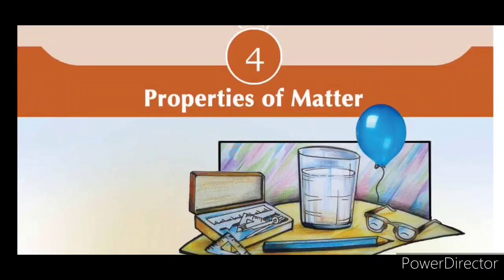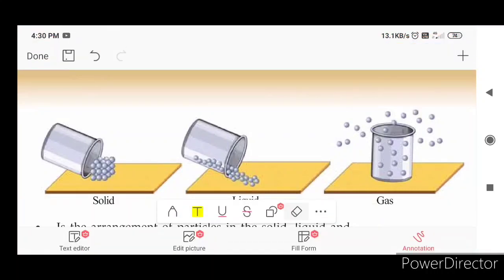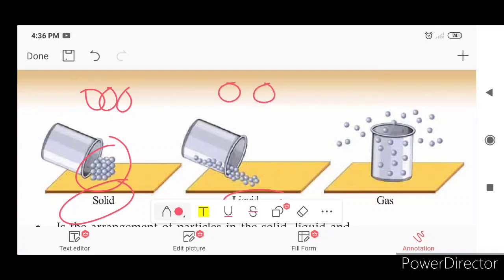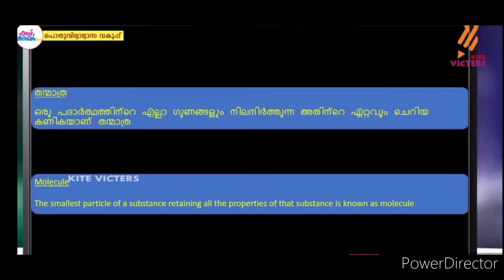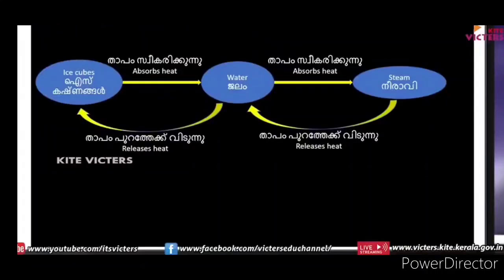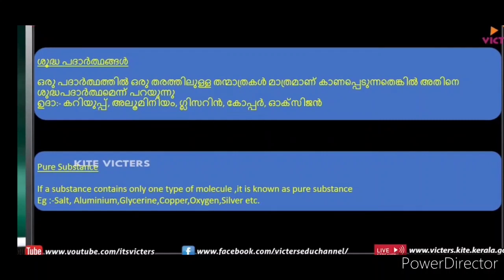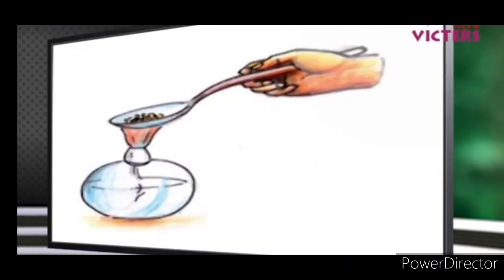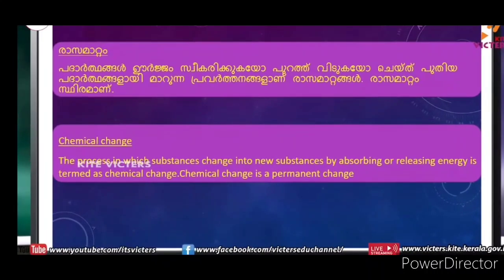First Bell 2.0 Std 8 Chemistry Class 1 victers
kite Victers class 8 Chemistry class 1,introduction to chemistry, basic terms scert kerala syllabus